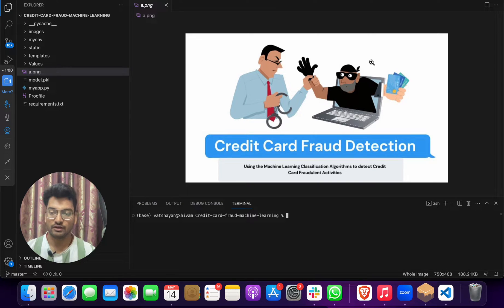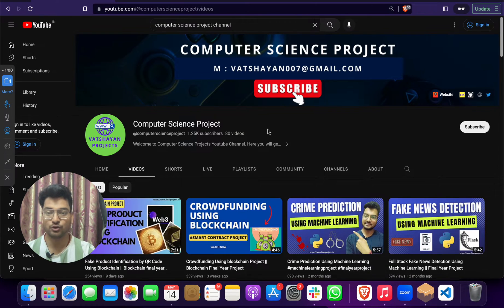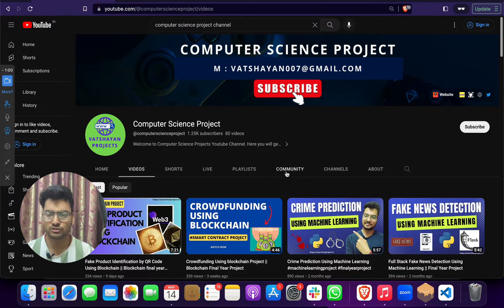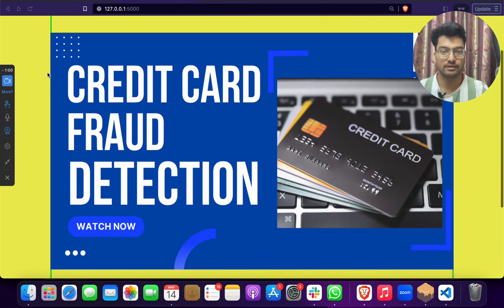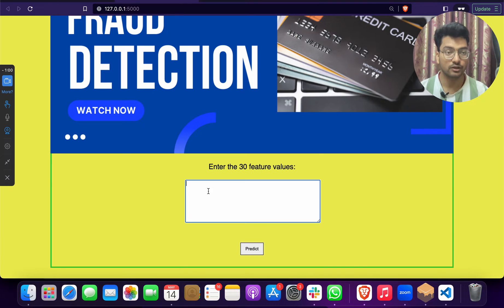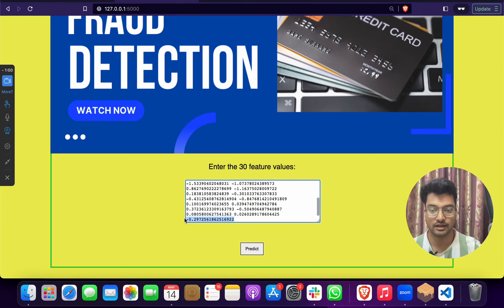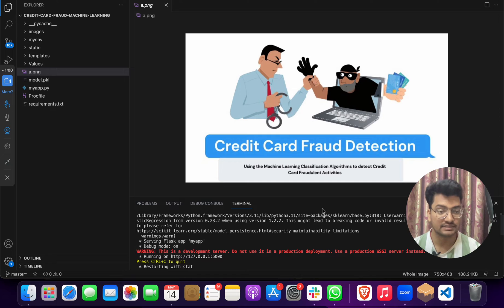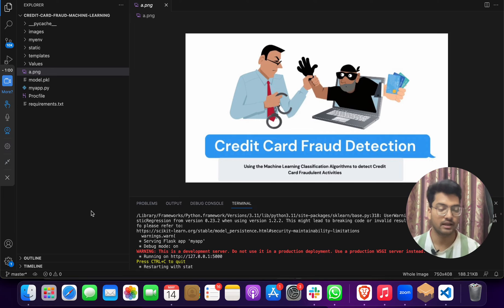Credit Card Fraud Detection Using Machine Learning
Abstract : The recent advances of e-commerce and e-payment systems have sparked an increase in financial fraud cases such as credit card fraud. It is therefore crucial to implement mechanisms that can detect the credit card fraud. Features of credit card frauds play important role when machine learning is used for credit card fraud detection, and they must be chosen properly. This paper proposes a machine learning (ML) based credit card fraud detection. This is full stack web application project which uses different machine learning algorithm for the work.

Project Include:
1. Synopsis
2. PPT
3. Research Base paper
4. Code
5. Explanation video
6. Documents
7. Report